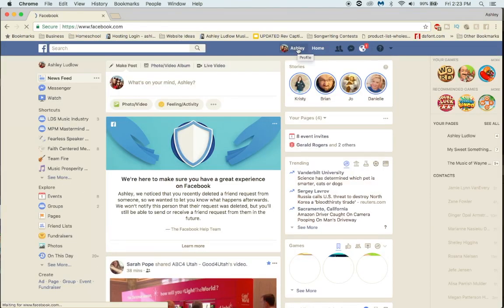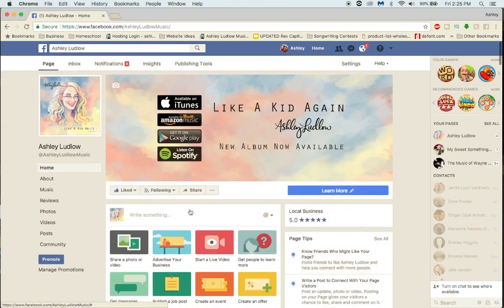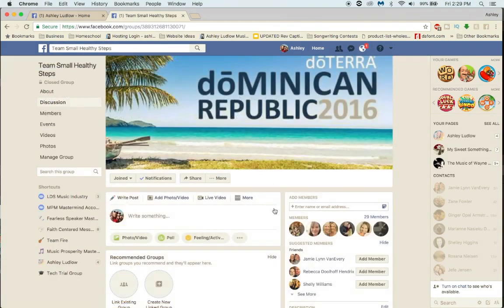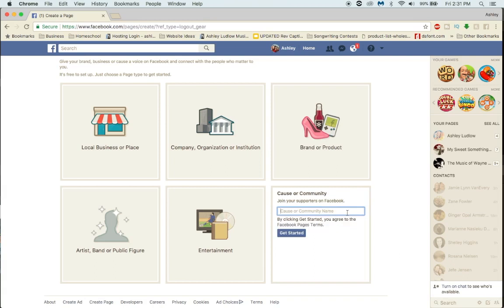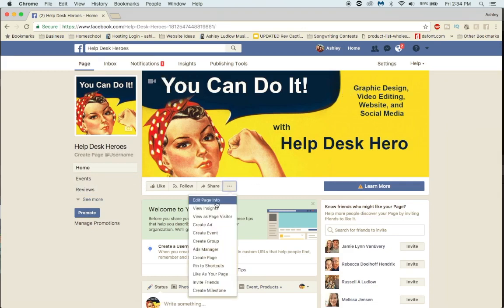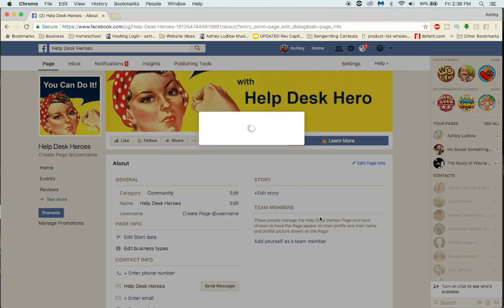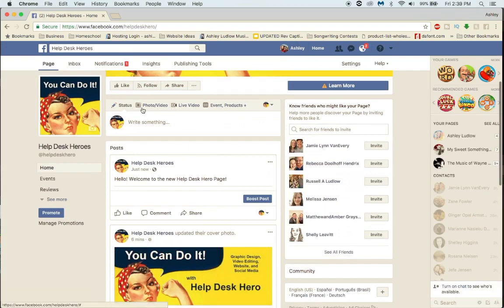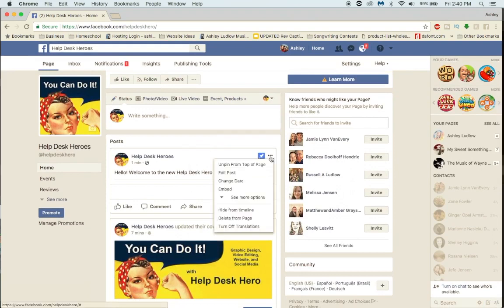How to Set Up a Facebook Page